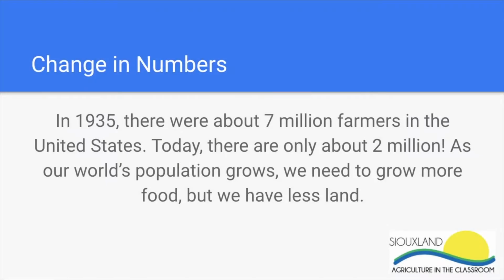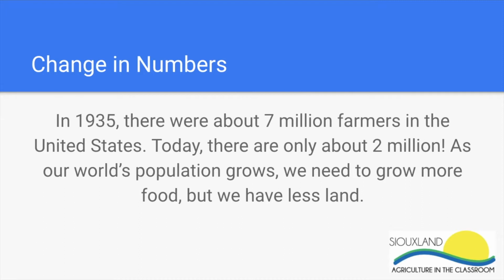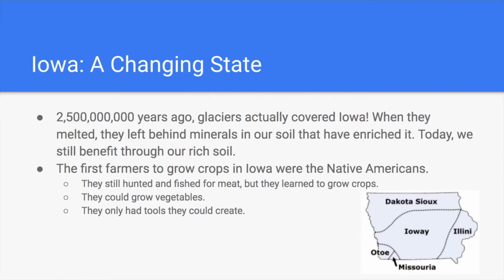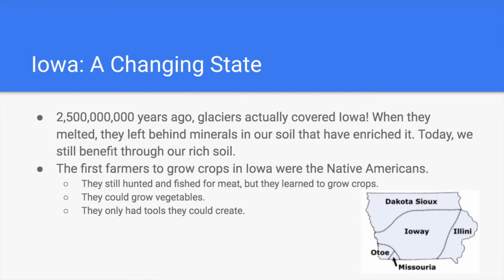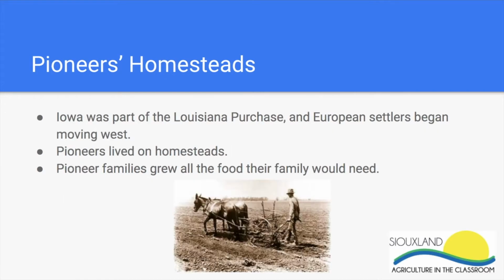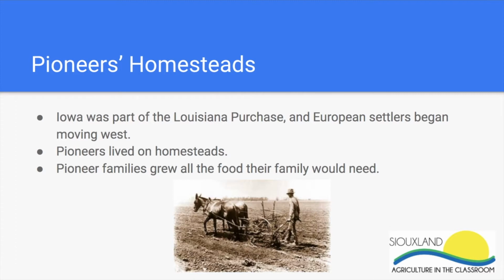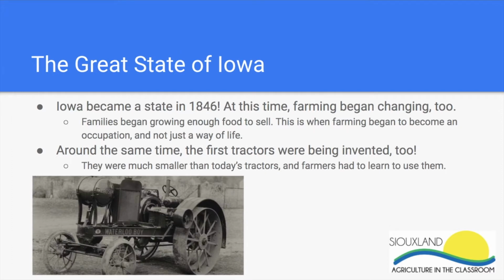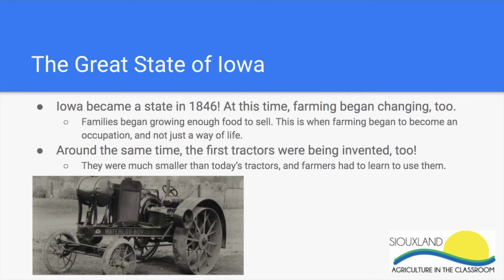4th Grade History of Iowa Agriculture (December)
Students will learn an overview of Iowa's agricultural past.